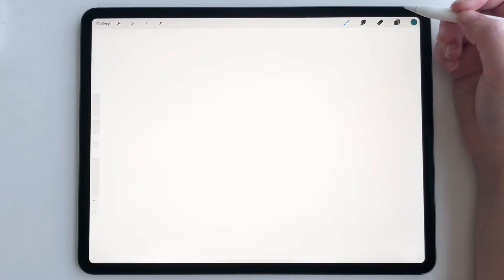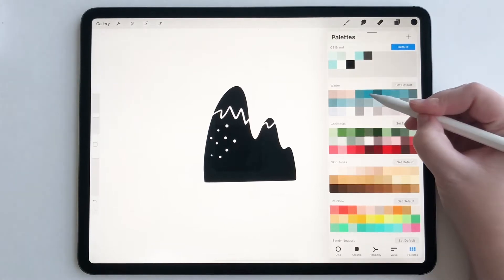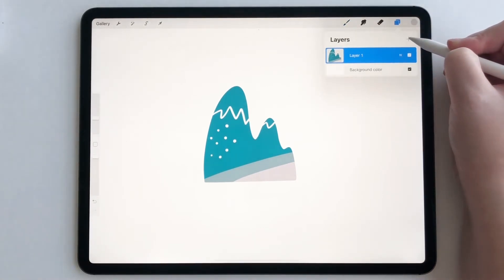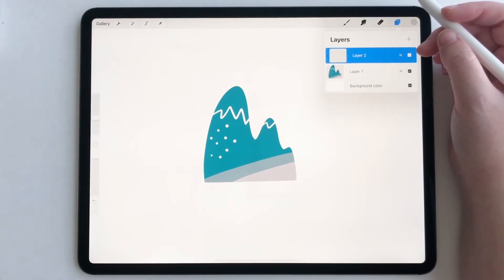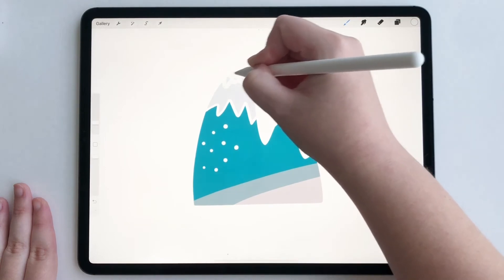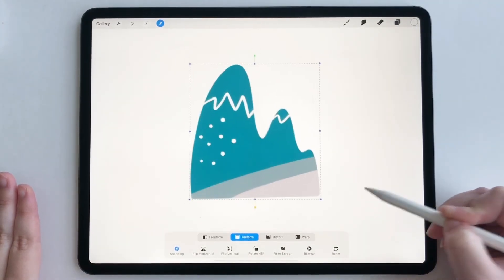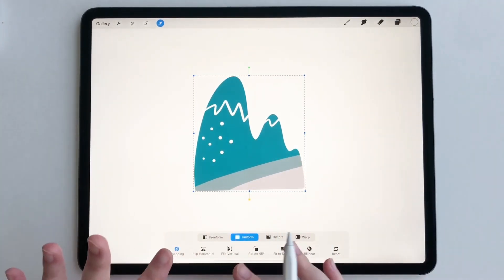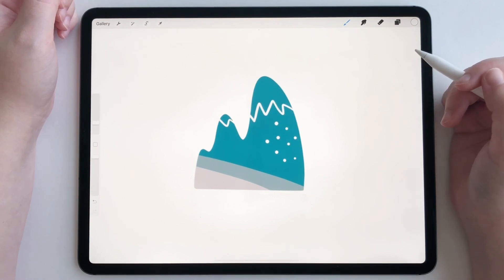How To Use Stamps In Procreate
Procreate stamps are the latest and greatest craze amongst Procreate designers. These stamps are being used by everyone from lettering artists to designers to content creators. Why are they so popular? Because stamps save a ton of time! Today, I’m going to show you a few different ways you can use your stamps to fit your specific design needs!

SHOP MY DIGITAL PRODUCTS:

WHAT I'M USING:

12.9 iPad Pro (3rd Gen)